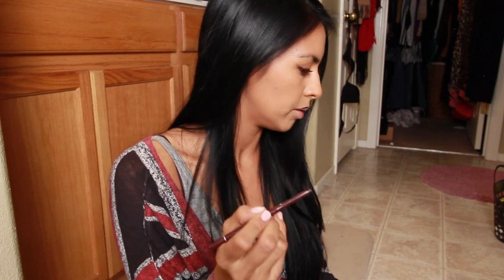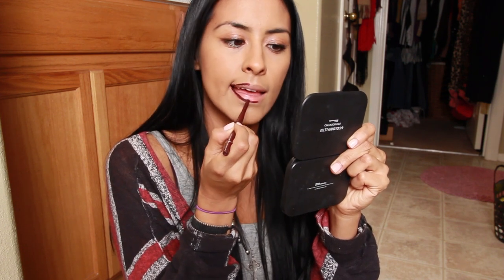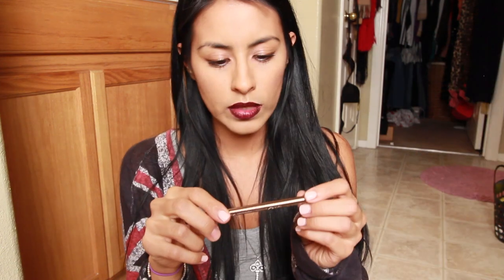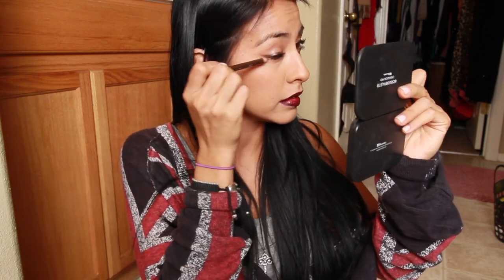Falls Favorite Lipstick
Dark lipsticks from Mac have always been my GO TO FOR FALL! I dont care if its dark red, brown or purple. Here is my favorite one thou!

Products used:
Stila "stay all day" foundation in Caramel
Jordana lipliner in Cabernet
Mac lipstick in Rebel
Sephora eyeliner in Eletro Choc

Send mail to my suite box:
RissRose2
7835 S. Rainbow Blvd
Suite 4-59

FTC: NOT.